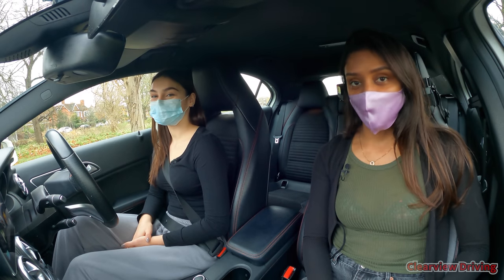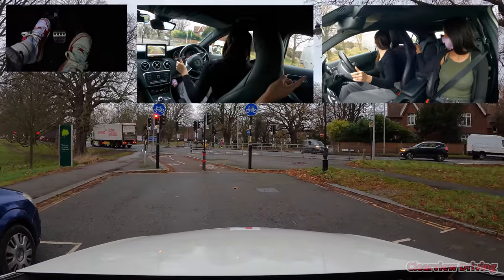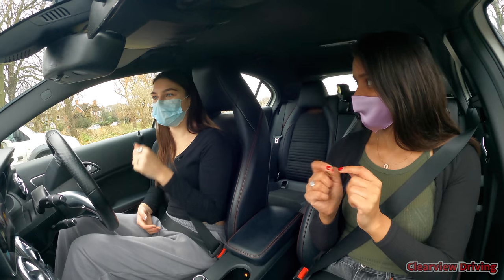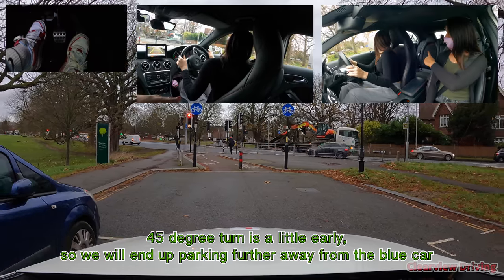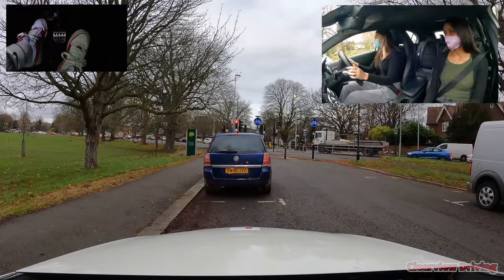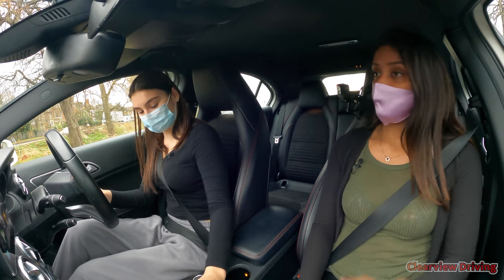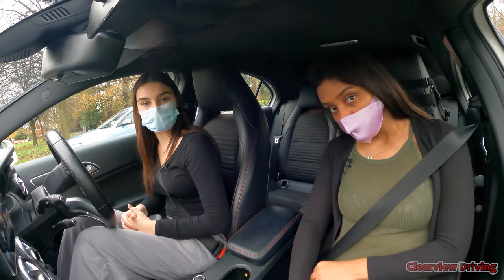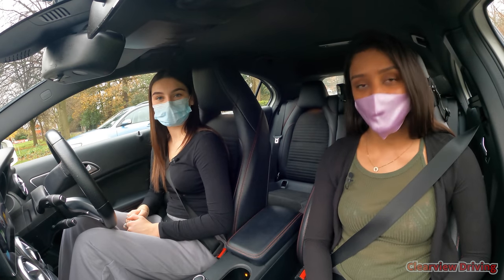Millie's Driving Lesson | How To Parallel Park Easily | Clutch Control tips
Learn how to parallel park easily with references.
Follow along with Millie's driving lessons and learn some tips along the way.
In todays lesson we worked on how to parallel park in a small gap and how to control the speed of the vehicle.